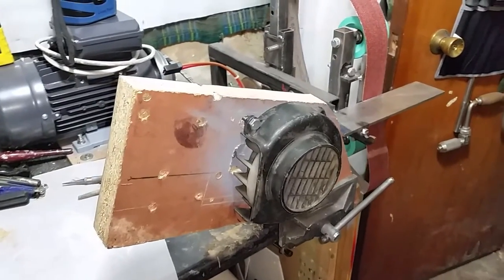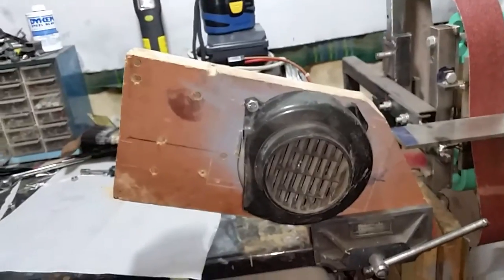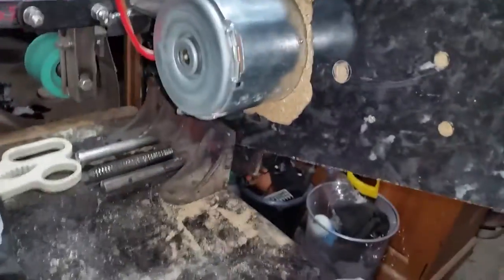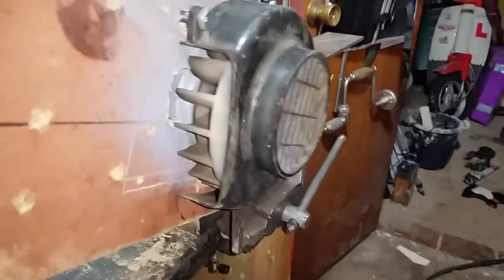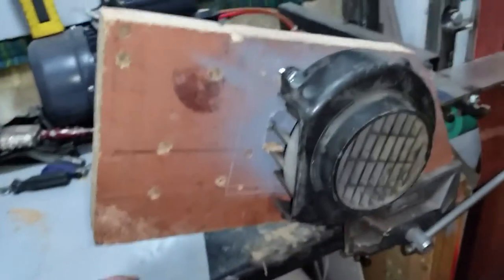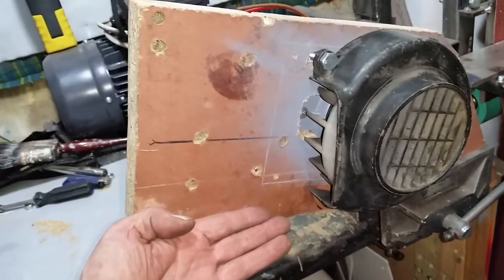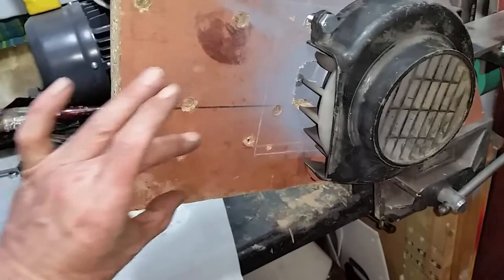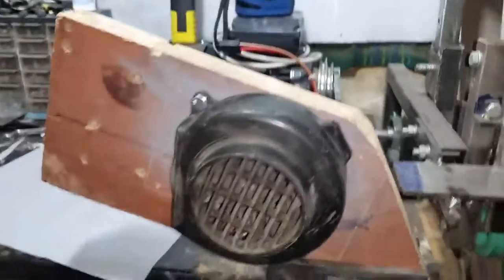Diy snail blower from scooter/moped parts.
Next project is. a blower!
I wanted to see if I could make a centrifugal blower from spare parts I had, well I think I am almost there.
24v dc motor and a cooling fan assembly from a 50cc scooter/moped I have spares for seem to fit the bill, just need to make a reducer to attach an outlet pipe to and we will be golden.

Will report back when I have made the outlet.